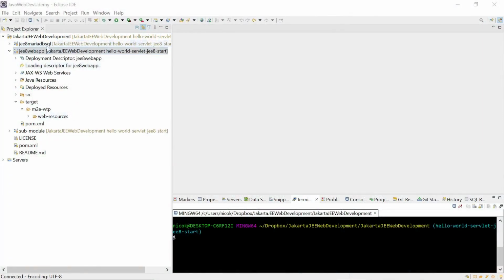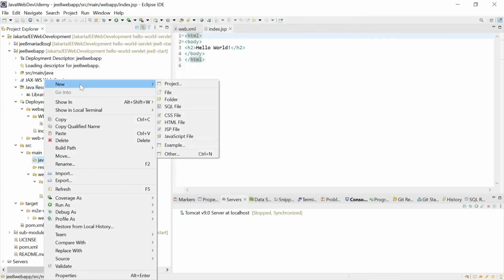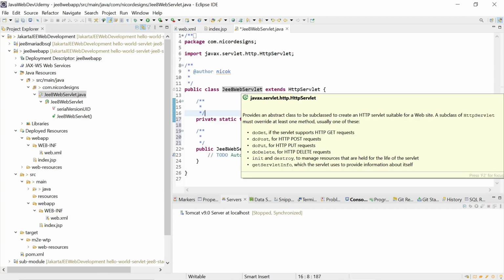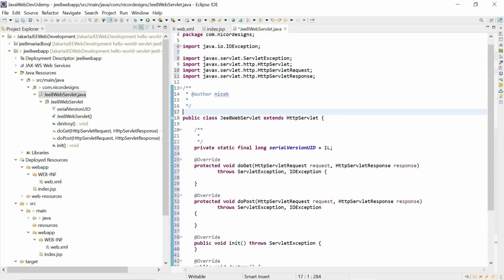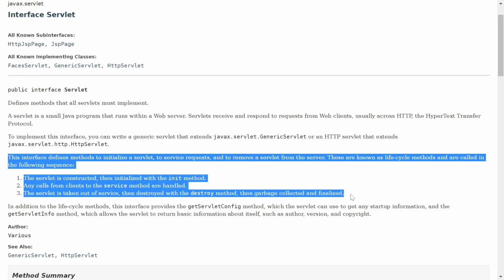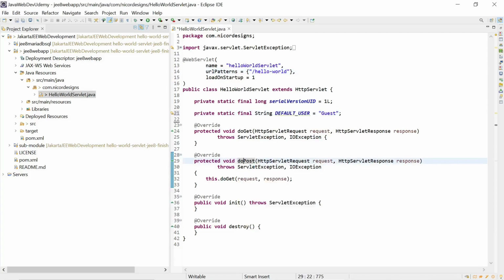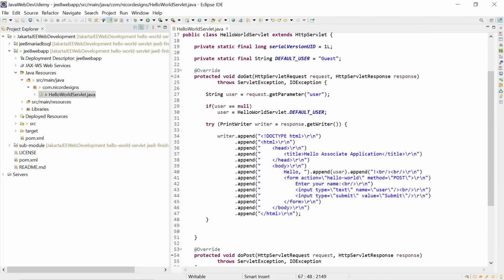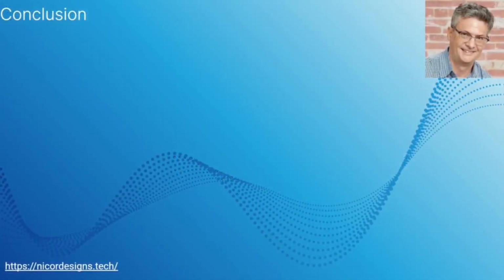17. Creating a ”Hello World” Servlet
Update our Maven archetype JEE 8 Web Application in Eclipse:

Update the generated JEE 8 WebApp Module

Introduce a “Hello World” Servlet

Mapping URLs to Web Components

Running the “Hello World” Servlet

Git Start Branch

Git Finish Branch